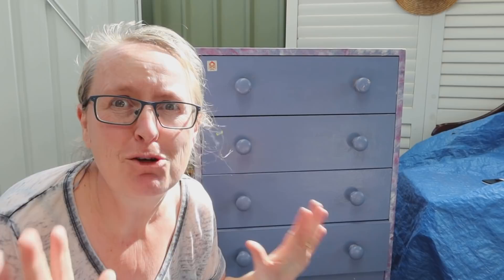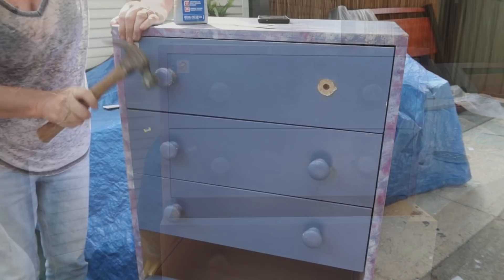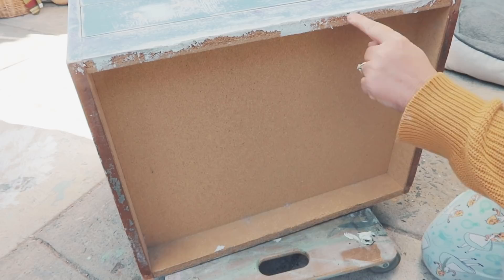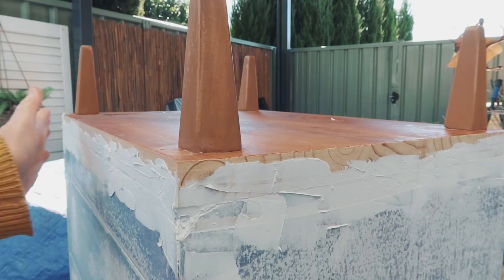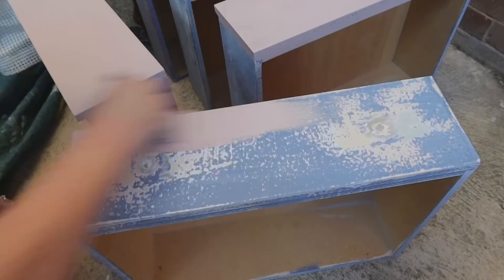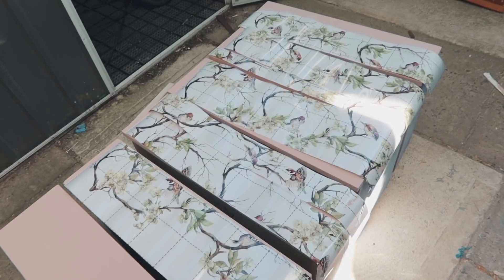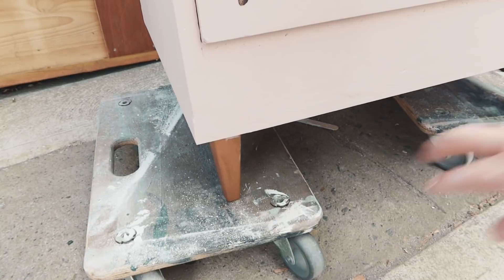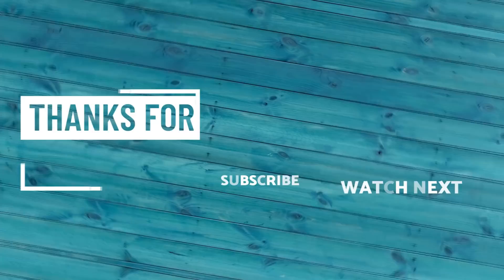Start to finish furniture flip | Ugly Duckling challenge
Here we have a start to finish furniture flip. Its the Ugly Duckling Challenge hosted by Cory at Desert DIY.  This piece was without a doubt UGLY ... FUGLY even!

Rachelle